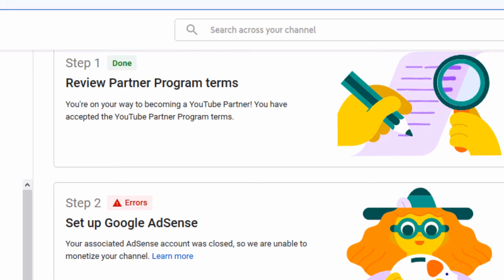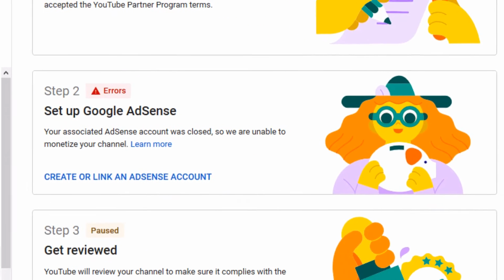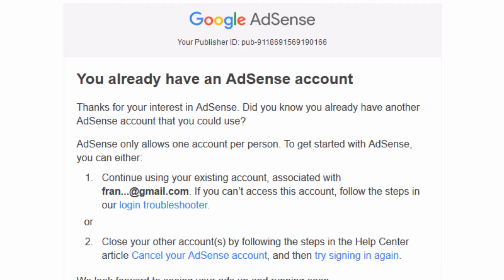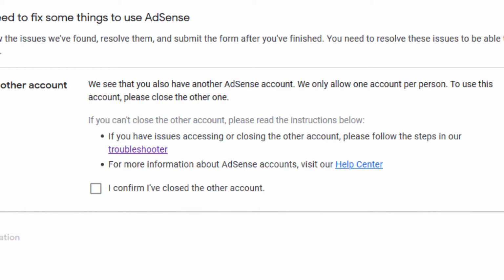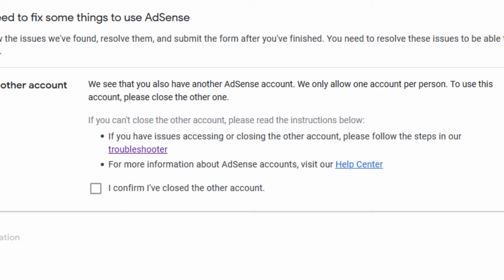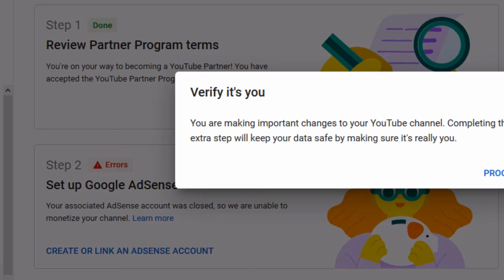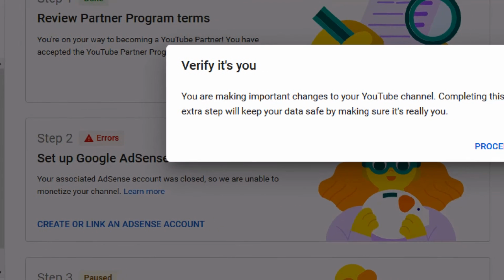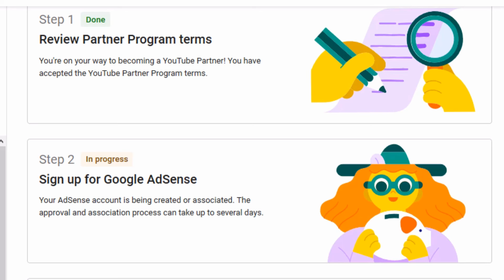How to monetize your YouTube channel if you already have an AdSense account but want to change it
This shows you how I managed to setup a new Adsense account for my YouTube channel inspite of the "you already have an Adsense account" problem or  the "please fix the issues we found so we can proceed with connecting your site-you need to fix some things to use Adsense" that comes after you have permanently closed the existing Adsense account associated with your channel.